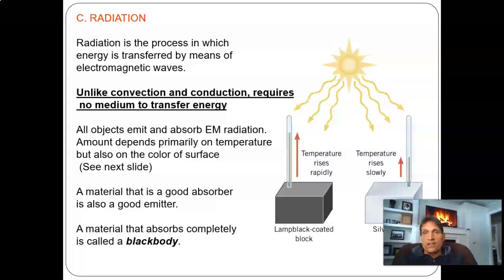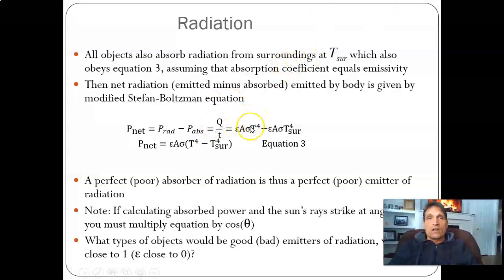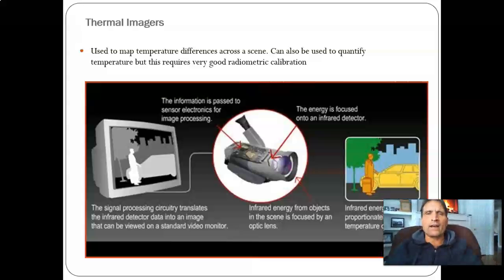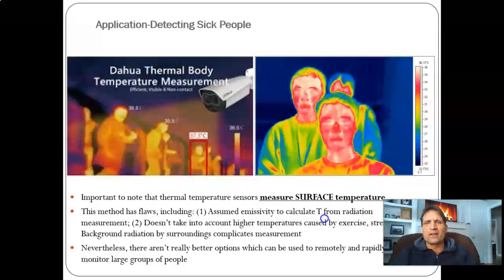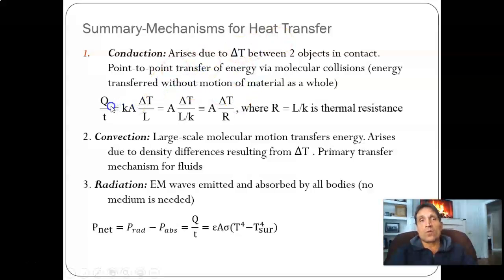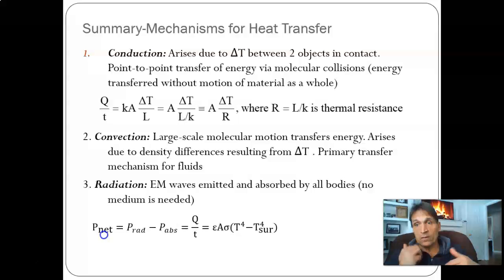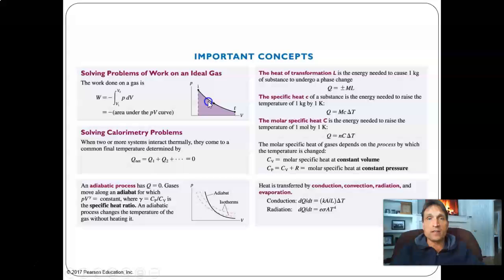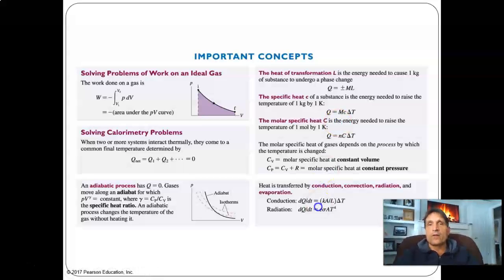02082021_Ch19_Part6_Radiation